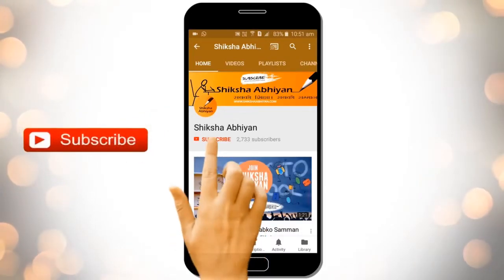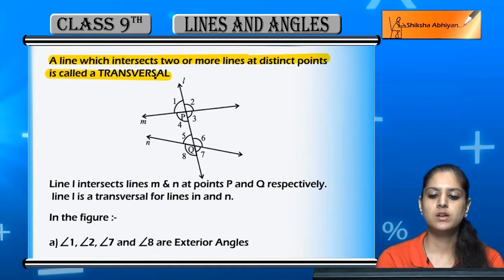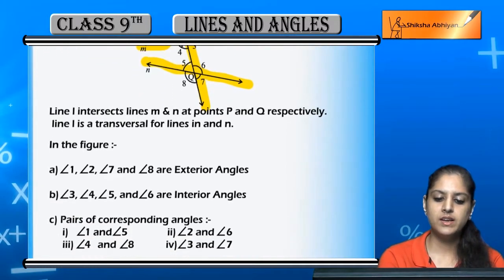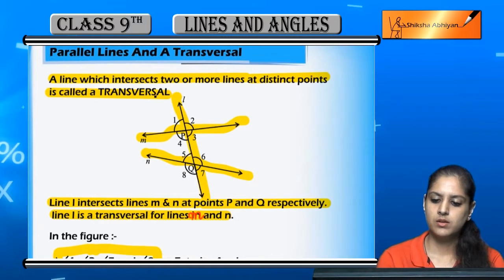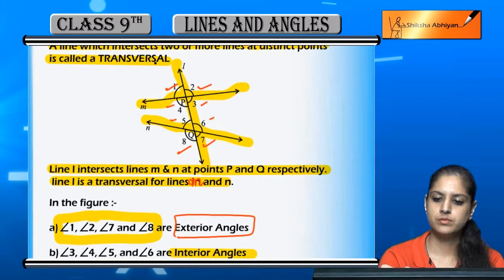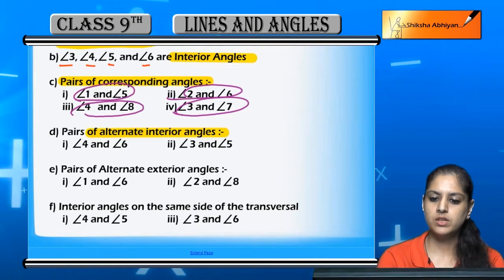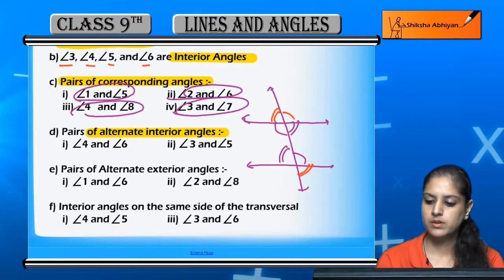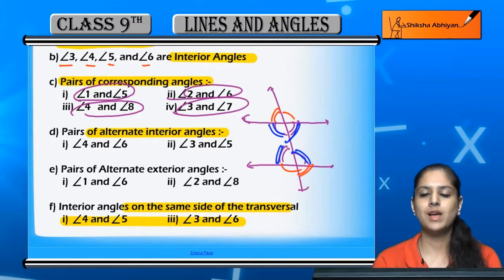Two Lines and a Transversal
This video is a part of the series for CBSE Class 9, Maths demo videos for the chapter “Lines and Angles” In this series, we have completed all the concepts, examples and the entire NCERT exercises. It is the part of an initiative taken to provide quality online education to students free of cost on YouTube.